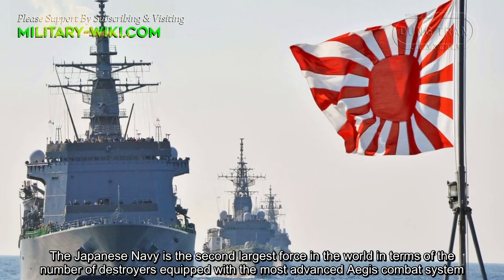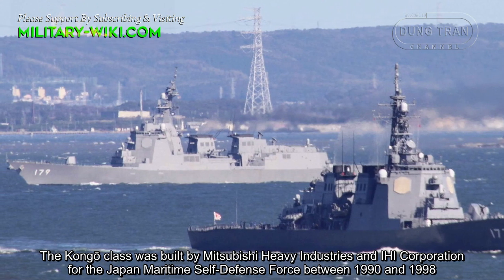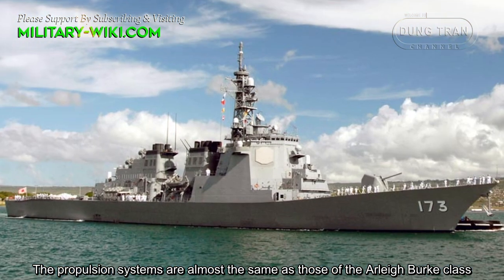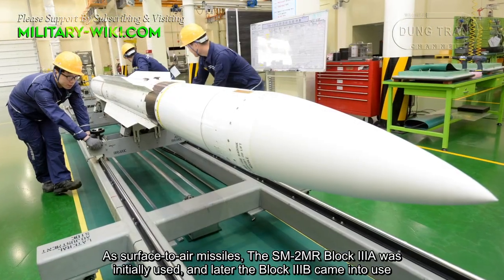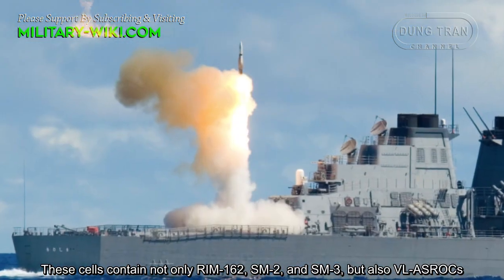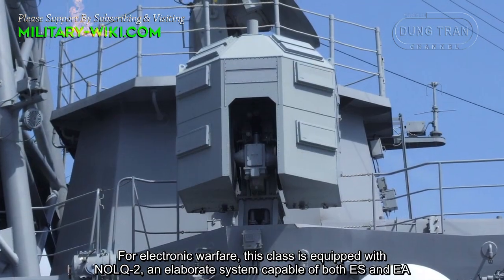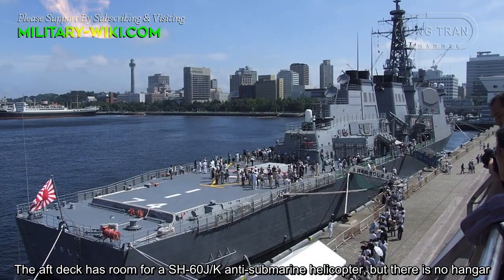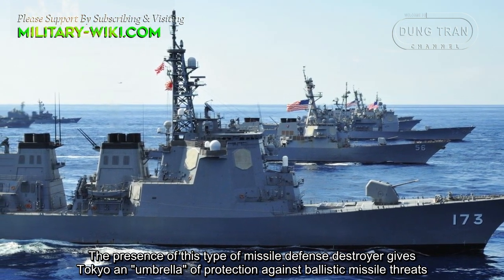Kongō-class Destroyer - The First Vessels Outside The US Fitted With Aegis Combat System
The Kongō class was built by Mitsubishi Heavy Industries and IHI Corporation for the Japan Maritime Self-Defense Force between 1990 and 1998. Four ships were completed: Kongō, Kirishima, Myōkō, and Chōkai. Each ship has a full load displacement of about 9,500 tons, a length of 161 m, a beam of 21 m, and a draft of 6.2 m.

Thank you very much.
Best regards
Dung Tran.